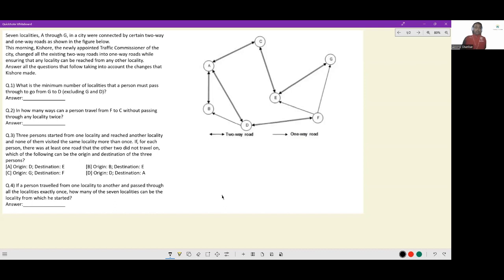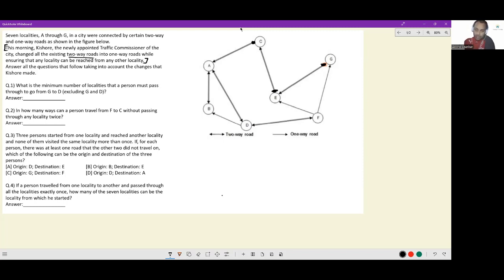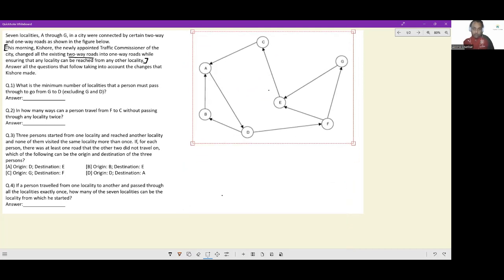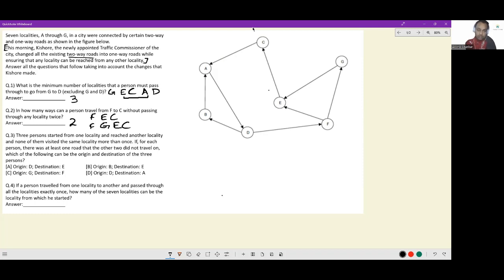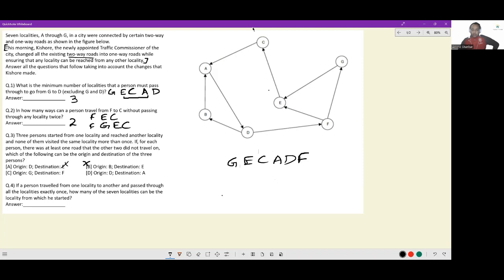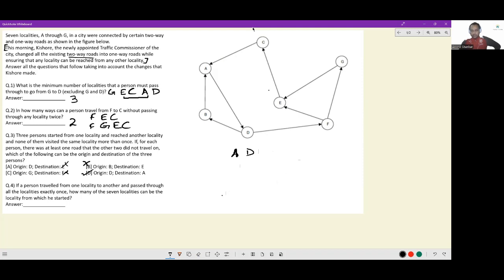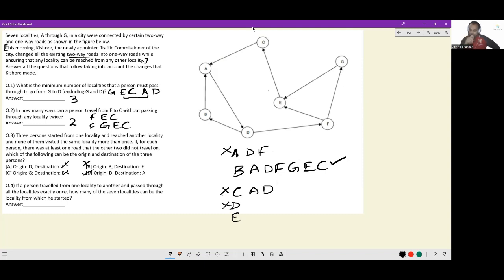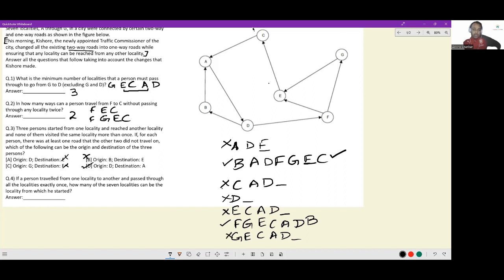Most Expected DILR Sets-74 for CAT, XAT, NMAT, SNAP |CAT 100%iler Arvind Shankar | Anastasis Academy